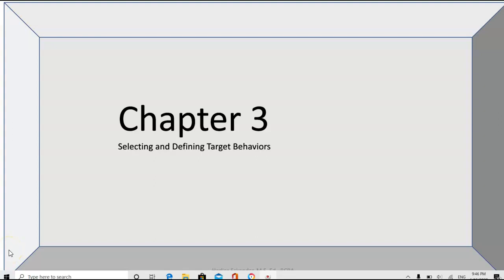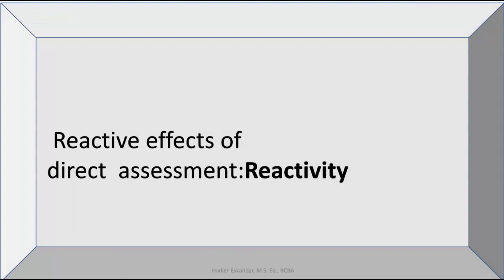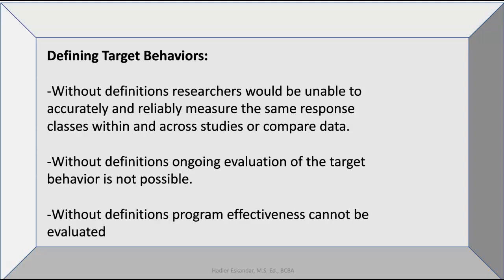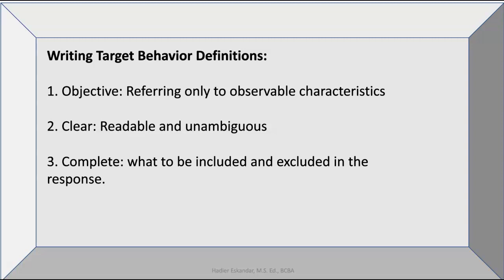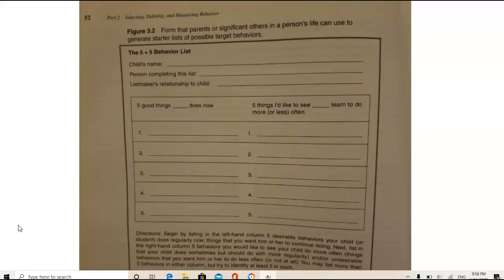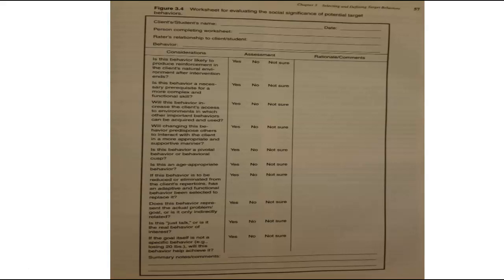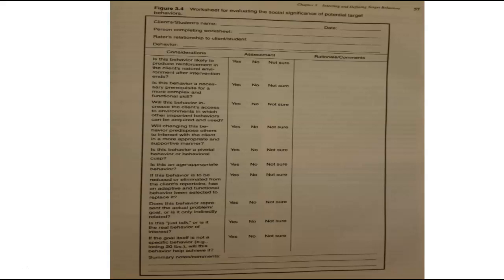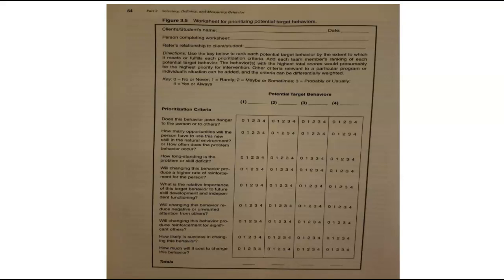English-Chapter 3 ABA 2nd edition (Cooper, Heward & Heron)